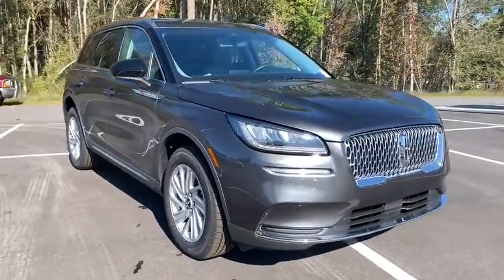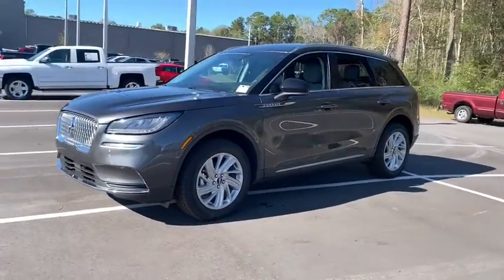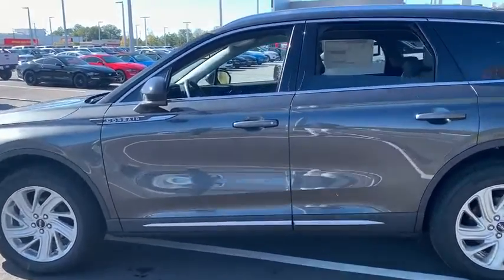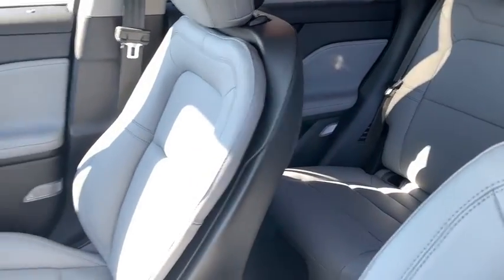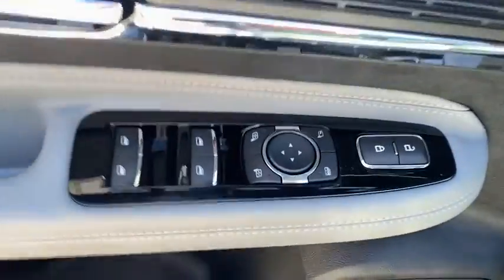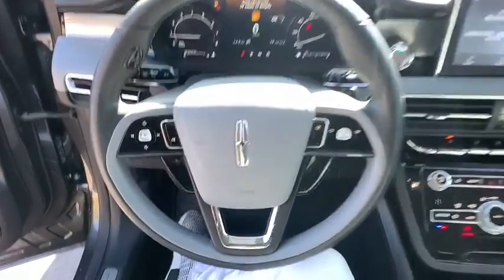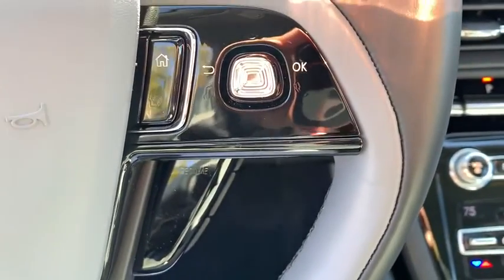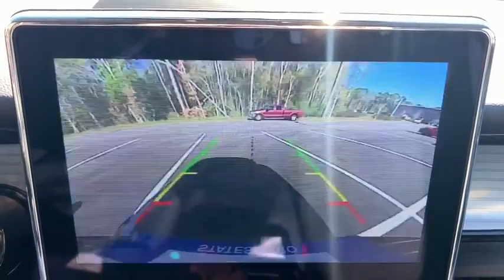2020 Lincoln Corsair Statesboro, Metter, Augusta, Dublin, Claxton, GA LC0001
Magnetic Gray New 2020 Lincoln Corsair available in Statesboro, Georgia at J.C. Lewis Ford Statesboro. Servicing the Metter, Augusta, Dublin, Claxton, GA area.

Magnetic Gray 2020 Lincoln Corsair Standard 100A FWD 8-Speed Automatic 2.0L I4 Bluetooth Hands-Free Calling, 10 Speakers, Auto High-beam Headlights, Automatic Temperature Control, Blind spot sensor: Lincoln Co-Pilot360 - Blind Spot Detection with Cross-Traffic Alert warning, Equipment Group 100A, Front Dual Zone A/C, Lincoln Soft Touch Heated Comfort Seats, Power Liftgate, Rear Parking Sensors, SiriusXM Radio, Speed Control, SYNC 3 Communications & Entertainment System, Wheels: 18 Warm Painted Alloy.brbr22/29 City/Highway MPG